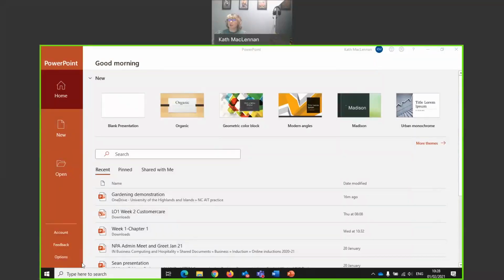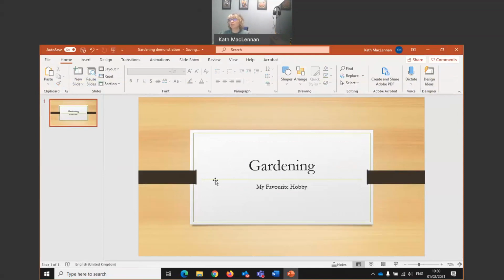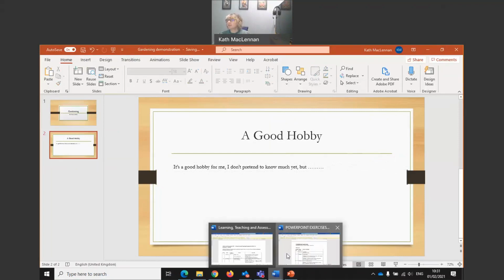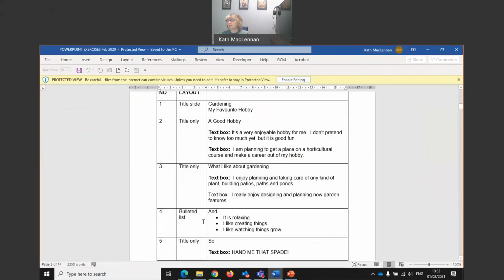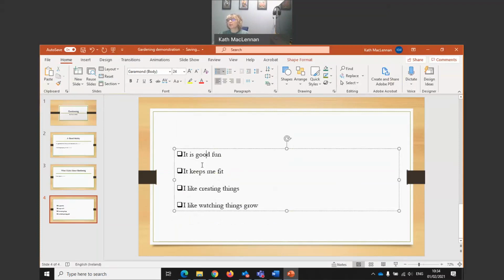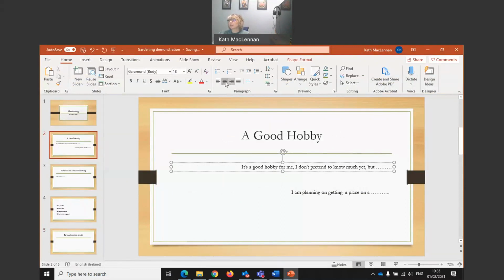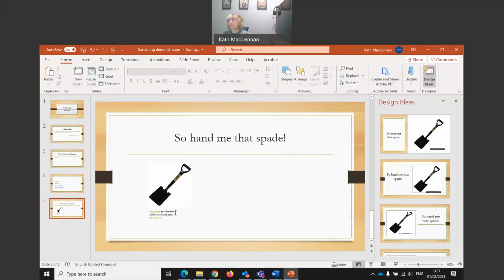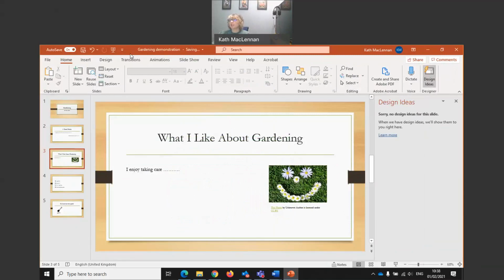Presentations starting a presentation 20210201 1028 2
How to start designing  a powerpoint presentation